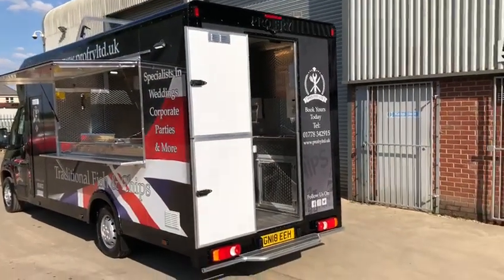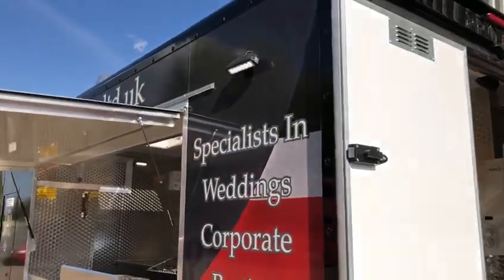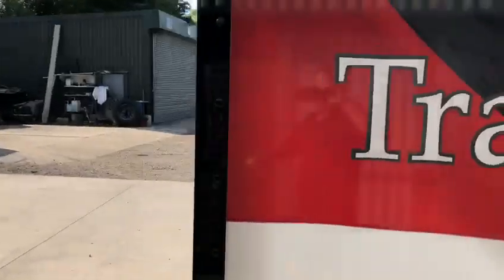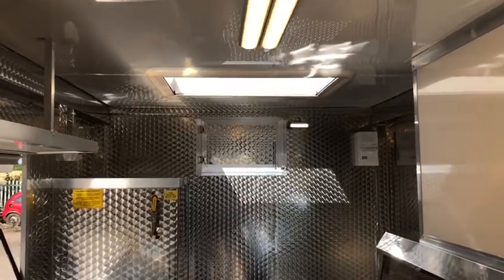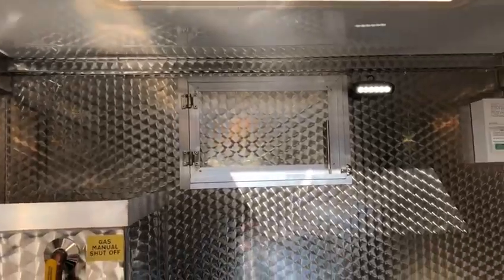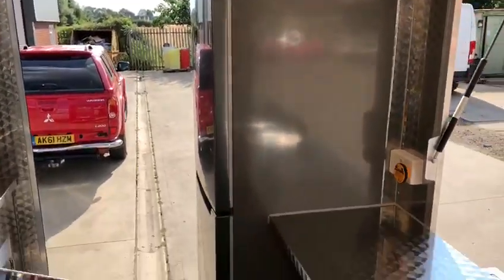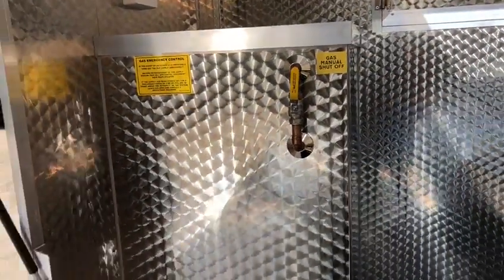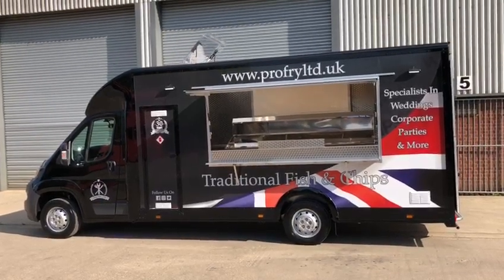Pro Fry Ltd | Fish and Chip Van Tour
Pro Fry Ltd are Specialist Coach Builders of Mobile Fish & Chip Vehicles and Catering Units.

Here we are showing a tour of our latest traditional Fish & Chip Van.

Special features include:
-4 Pan Regal Range
-Sky Light
-Commercial Non Slip Floor
-Extra Storage

for more of our builds